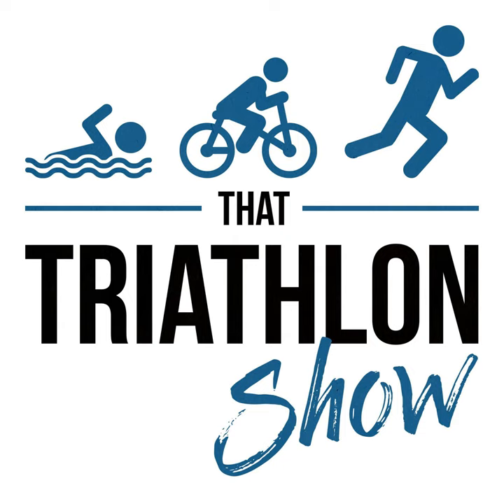Q&A #63 - Protein intake; Equipment for home-based strength training; Top books for self-coached...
Q&amp;A #63 - Protein intake; Equipment for home-based strength training; Top books for self-coached triathletes; Recovering from a bike crash   How much protein should triathletes consume and how should it be distributed across the day?   What are the most essential pieces of equipment needed for home-based strength training?    What are Mikael's top-5 most recommended books for self-coached triathletes?   How should you rehabilitate from a bike crash and work on putting back any lost muscle mass from being immobile after the initial recovery period?      LINKS AND RESOURCES:   That Triathlon Show website    Coaching   Training Plans   Injury prevention and rehabilitation with James Debenham, PhD | EP#209    Triathlon Strength Training in 2018 - The Definitive Guide   All Strength Training related episodes on That Triathlon Show   Top-10 books, blogs, and resources for triathletes | EP#125    Triathlete's Training Bible    Triathlon Science   Swim Smooth    The Endurance Diet    Endure or How Bad Do You Want It    An examination of the time course of training-induced skeletal muscle hypertrophy     SPONSORS:  ROKA - The finest triathlon wetsuits, apparel, equipment, and performance eyewear on the planet. Trusted by Javier Gómez, Gwen Jorgensen, Flora Duffy, Mario Mola, Lucy Charles and others. Precision Hydration - One-size doesn't fit all when it comes to hydration. Take Precision Hydration's  FREE sweat test and learn how you should hydrate.